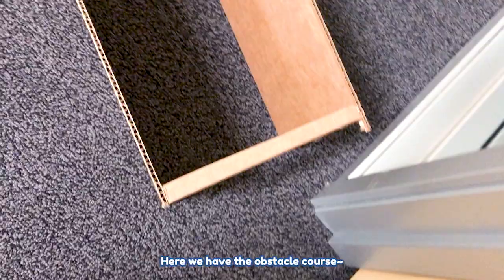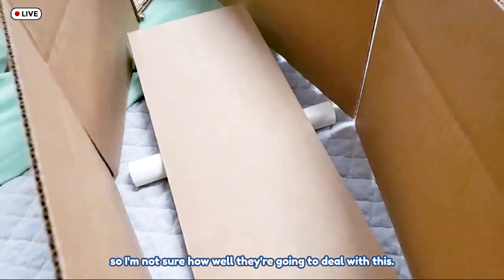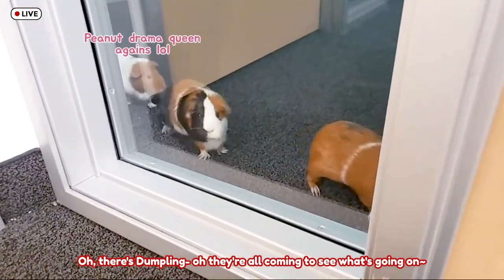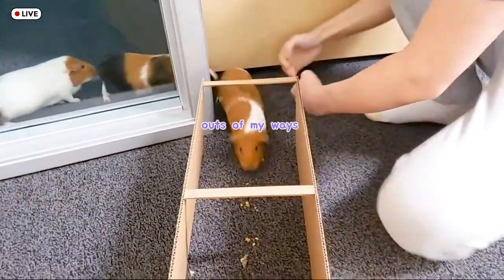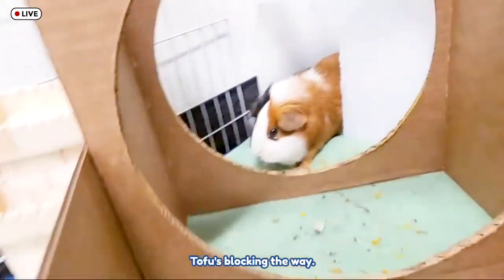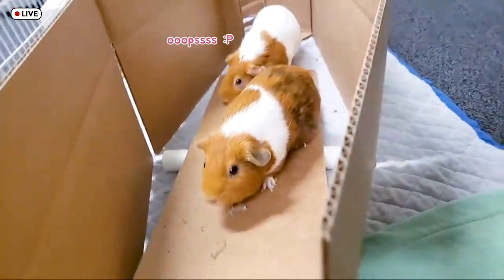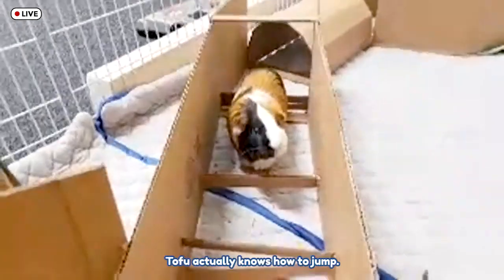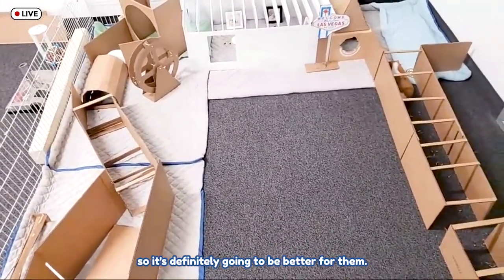Guinea Pigs Challenge an Obstacle Course | GuineaDad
Hello everybody, GuineaDad here! So about 2 weeks ago, we had an obstacle course during our weekly livestream, but we felt that it could have been better. So this week, we made a brand new obstacle course made out of cardboard. We placed little treats in the course to help motivate the piggies, but it seemed that they didn't need much encouraging... the girls ended up absolutely loving the obstacle course! I highly recommend setting up something like this for your own guinea pigs' floor time. It will help stimulate them not only physically, but also mentally. Watch the video to see which guinea pig made it through the course first!

Don't forget, we give away a free GuineaDad enamel pin every time we have a livestream. Be sure to tune in for more details.

Thank you everyone for joining us during the live! I do lives every Monday at 12pm PST, so please come and join if you can~ You can watch the full live stream

Be sure to check out our products shown in the video:

Love GuineaDad's Nourish Series? Great news! We've added more items to the 'menu'! Our supplements have multiple health benefits and come in two sets: Marigold & Dandelion leaf, and Chamomile & Raspberry Leaf. They do not contain any additives or preservatives. As GuineaDad does with every product, we took the extra step of getting the human grade USDA organic supplement for piggies!

Our Nourish Series Pea Flake contains the nutritional properties of raw whole green pea. We used infrared heat to ensure the peas' freshness!

Our Nourish Series Timothy Hay has been filtered through multiple steps so that dust, yellowing hay, and more is taken out to ensure your guinea pig only gets the freshest and healthiest hay! Check it out here:

We use our GuineaDad Liner and Crunchy Condo for floor time, it keeps the floors clean and the girls love it! Get yours at: